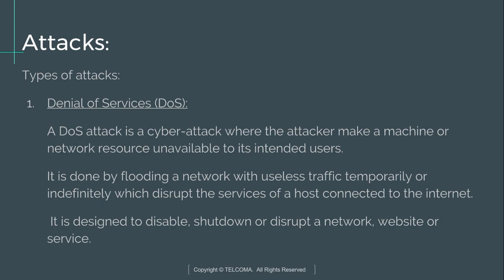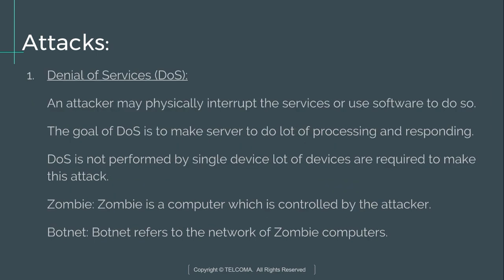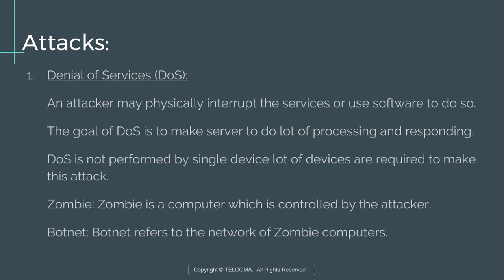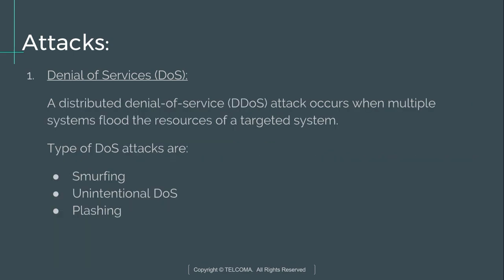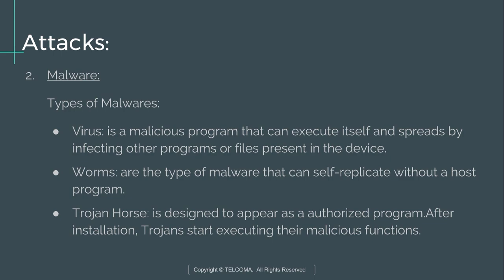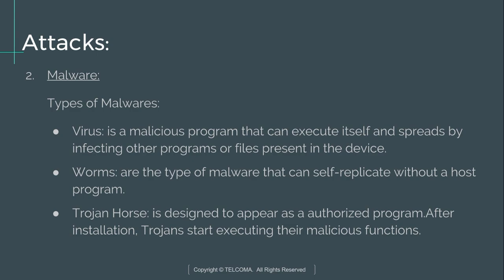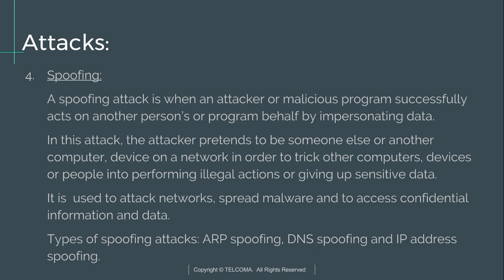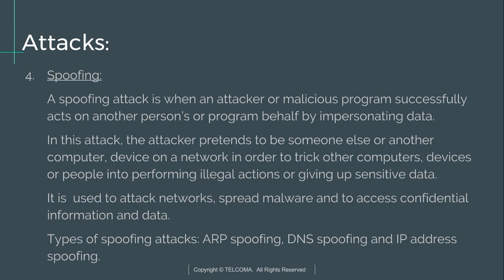62 Network Attacks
**Telephone Lines:** Traditional telephone lines, often based on copper infrastructure, provide analog voice communication and can be used for DSL broadband, connecting homes and businesses to the internet.

**WWAN (Wireless Wide Area Network):** WWAN utilizes cellular technology to provide wireless internet access over large geographical areas, enabling mobile devices to connect seamlessly to the internet using 3G, 4G, or 5G networks.